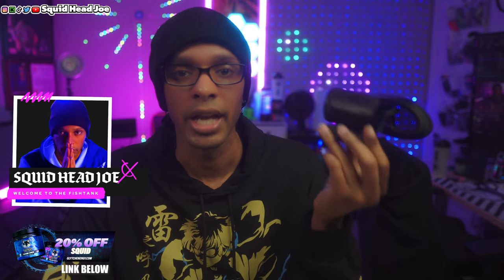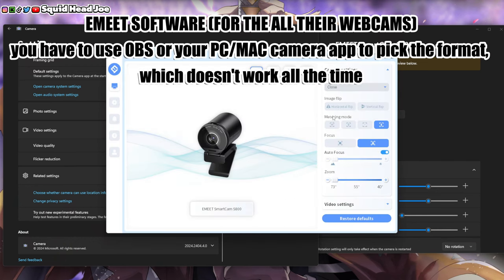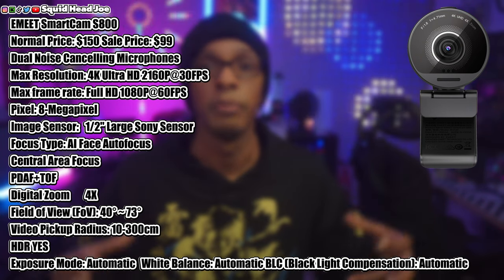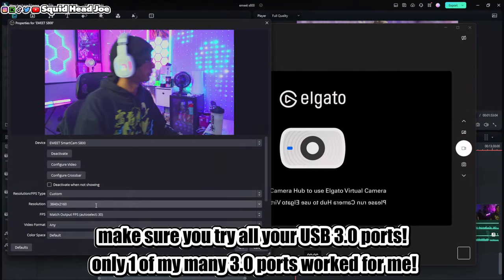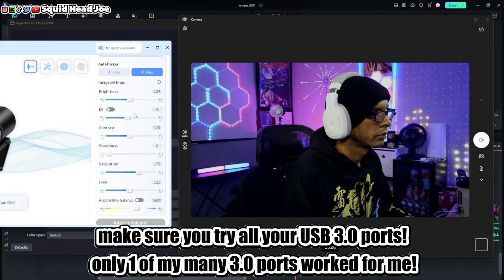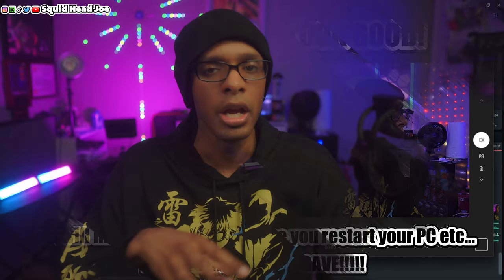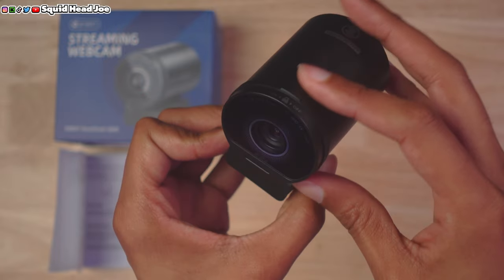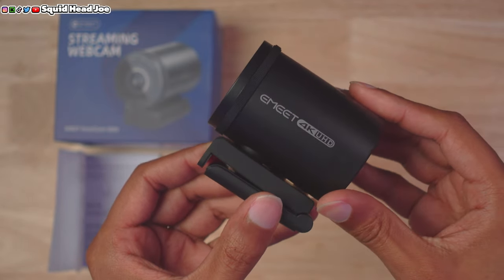4k Webcam For Streamers Under $200 But There's A Catch... | Emeet S800 Review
Looking for a 4K Webcam Under $200? Meet the Emeet S800 – But There's a Catch! In this detailed review, we put the Emeet S800 to the test, covering its image quality, features, and value for streamers and content creators. We'll reveal the surprising catch that you need to know before you buy. Is this budget 4K webcam worth it? Watch Now to find out and make the best choice for your streaming setup!